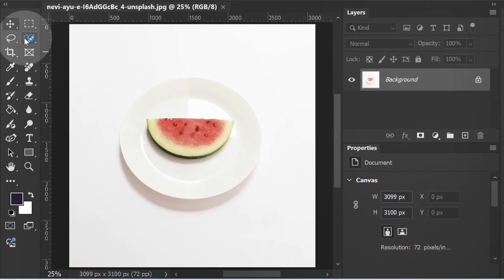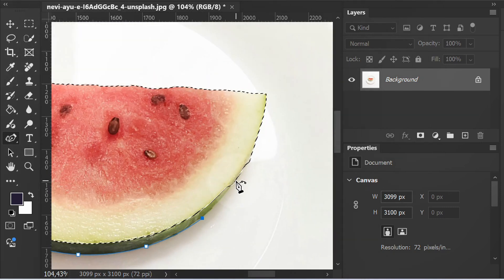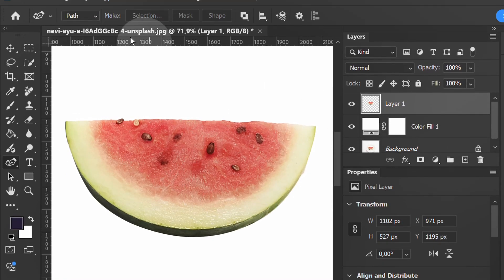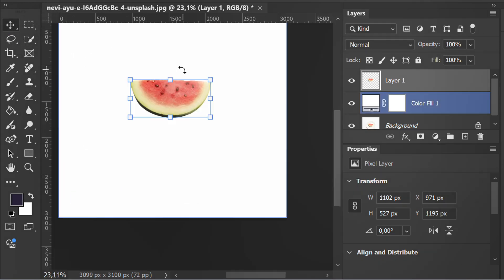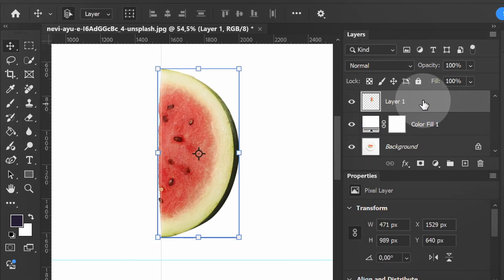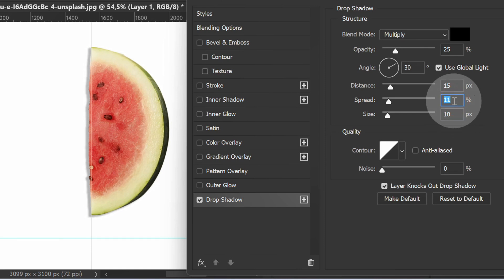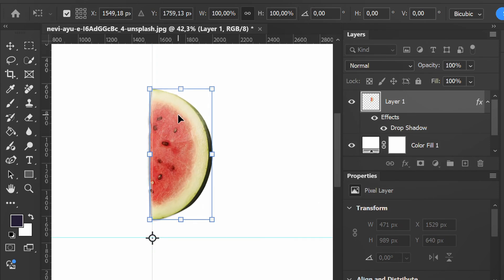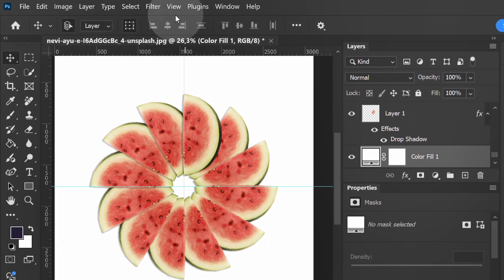How to Rotate and Copy Object in Photoshop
Unlock your creative potential in Photoshop with our step-by-step tutorial on how to expertly rotate and copy objects. Whether you're a beginner or looking to refine your skills, we guide you through essential tools and techniques, demonstrating tips for seamless integration into your designs. Watch now to master object manipulation, enhancing your digital art workflow and bringing your visions to life!